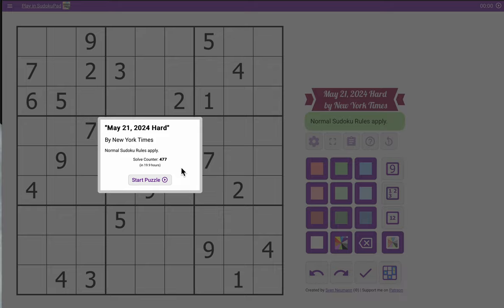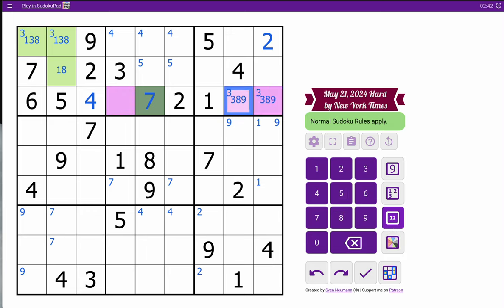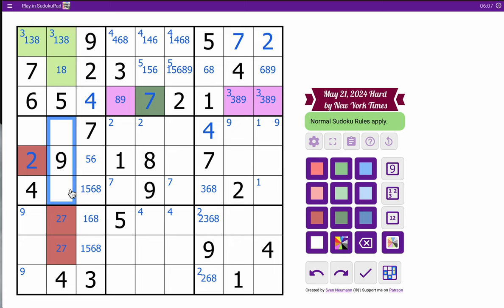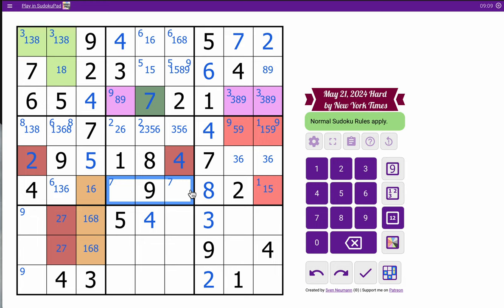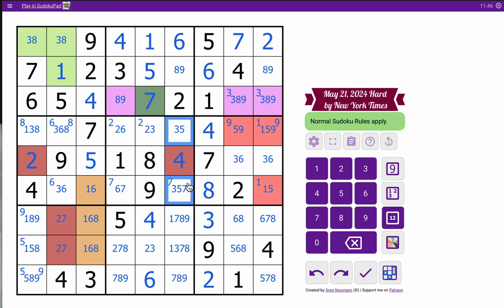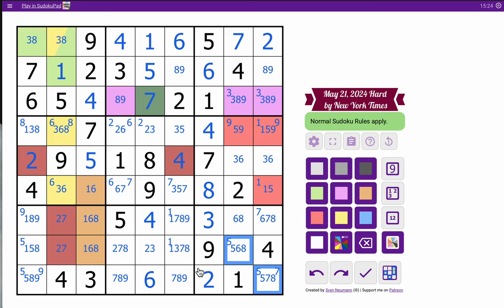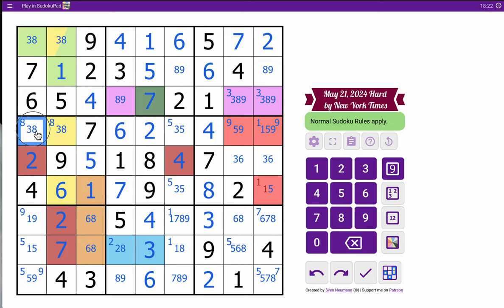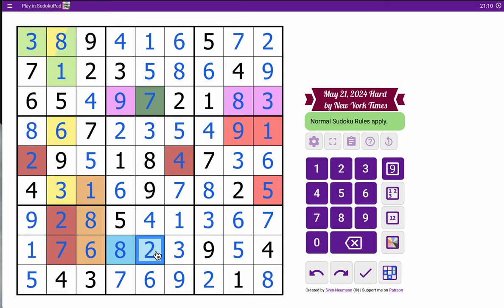Sudoku 2024 05 21 hard - ABOUT 20'